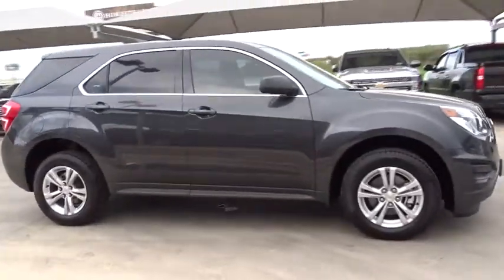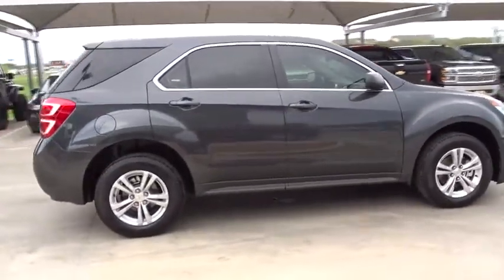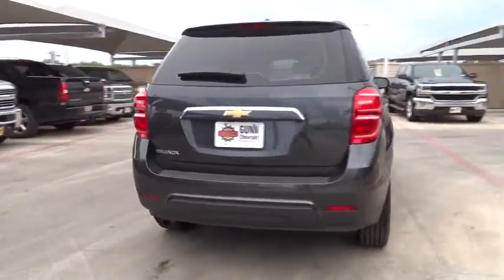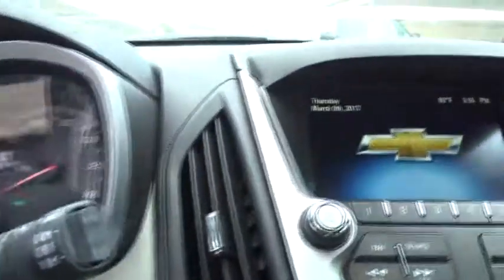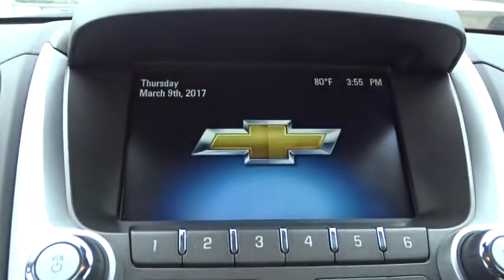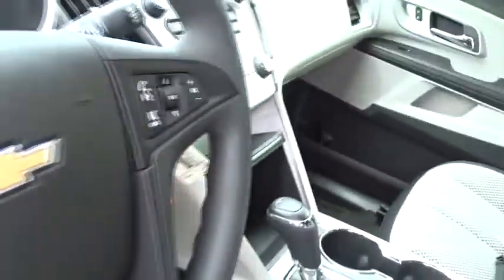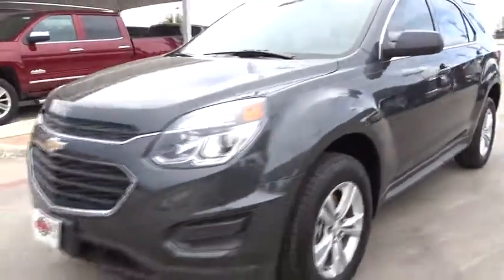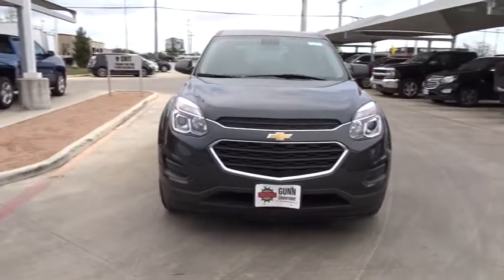2017 Chevrolet Equinox San Antonio, Houston, Austin, Dallas, Universal City, TX C70461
2017 Chevrolet Equinox

Gunn Chevrolet
12602 IH 35 North

2017 Chevrolet Equinox LS 31/21 Highway/City MPGThe 2017 Chevrolet Equinox is a perfect combination of style and versatility with the space to meet your demands. The restyled front end catches your eye with its chrome-accented dual-port grille, while new halogen projector-beam headlamps and available LED daytime running lamps add illuminating detail. For a refined, polished finish the rear reveals bright accents and sculpted taillamps. New 18-inch custom-styled aluminum wheels are standard on LTZ models while 17-inch is the standard on other models. The premium cloth seats on the L, LS and LT models provide a superb level of comfort while the available Saddle Up interior color on the LTZ amplifies the design. Transform your Equinox into an everyday space solver. The Multi-Flex sliding rear seat slides back to add almost 8 inches of rear leg room, slides forward for more cargo room, or folds down to create 63.7 cubic feet of cargo space. Convenient 60/40 split-folding seats provide additional cargo-carrying flexibility. The Equinox is powered by a 2.4L engine that gets an EPA-estimated 32 MPG HWY rating with a 6-speed automatic transmission and an Eco Mode feature to maximize efficiency. The available 301hp 3.6L V6 will allow you to tow up to 3,500 lbs. and comes with an optional AWD drivetrain. Available tech features allow you to make phone calls, compose texts, and even play your favorite songs all through voice activated commands or the 7-inch color touch-screen display. OnStar with 4G LTE Wi-Fi will allow you to connect up to seven devices, giving direct access to streaming content, music, entertainment and more. Stay safe with features such as the standard rear vision camera, available side blind zone alert, and available rear cross traffic alert.